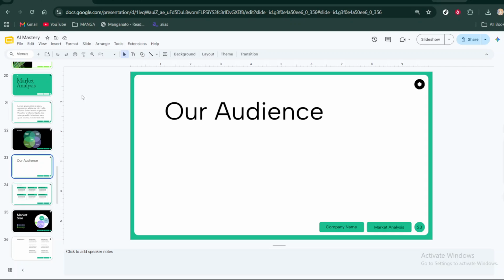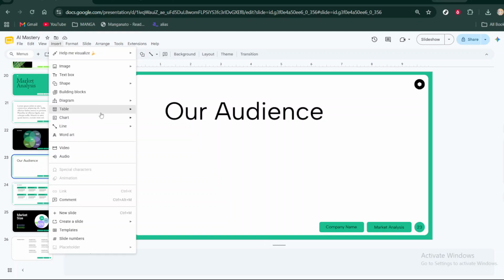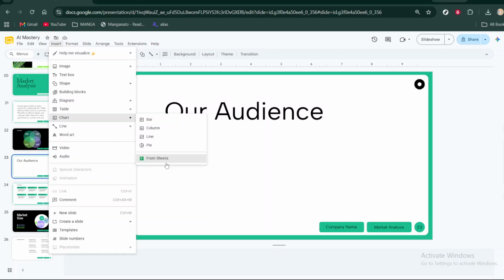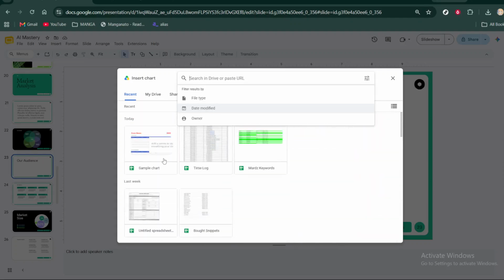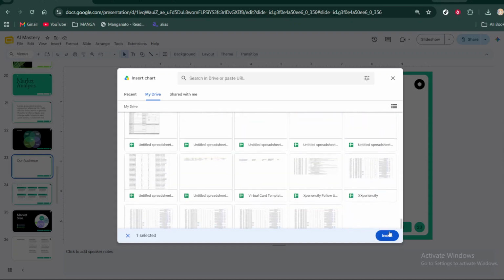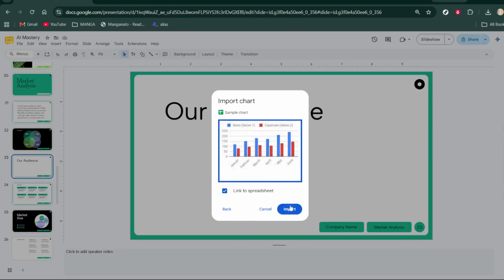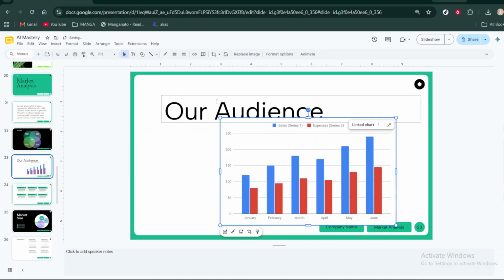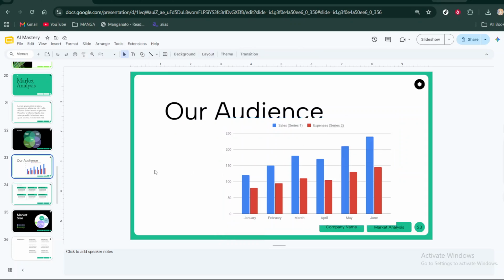How to Link Google Sheets to Google Slides (Updated 2026)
In this video, we discuss how to link Google Sheets to Google Slides so your charts update automatically when data changes. Learn to connect Google Sheets to Google Slides by inserting a live linked chart, and avoid the frustration of copy-pasting static images. We'll show you how to insert a chart from sheets, choose the right spreadsheet, and keep the link to spreadsheet option checked for real-time updates.

00:00 Introduction to Linking Charts
00:25 Opening Slides and Insert Menu
00:39 Choosing Chart from Sheets
01:00 Selecting Your Spreadsheet
01:36 Choosing and Importing the Chart
02:05 Linking to Spreadsheet Checkbox
02:30 Clicking the Import Button
02:45 Updating the Linked Chart
02:59 Benefits of Live Linked Charts